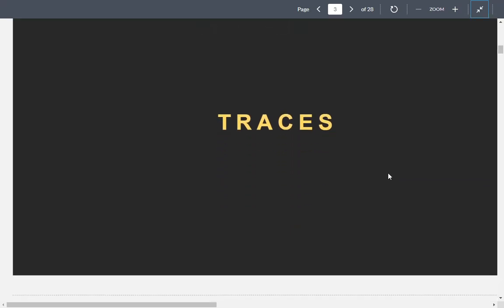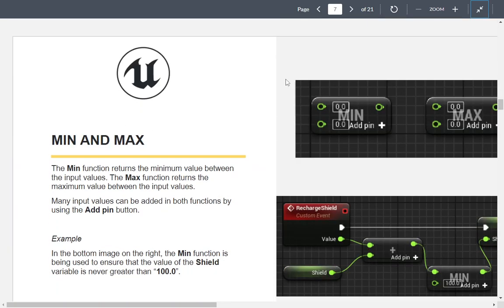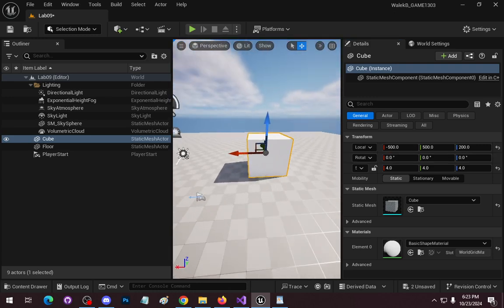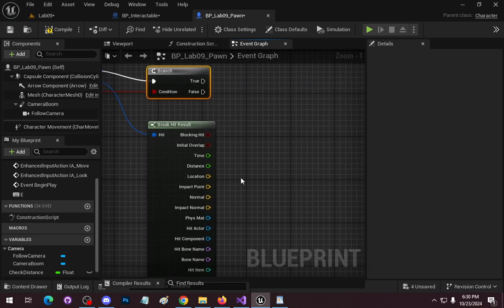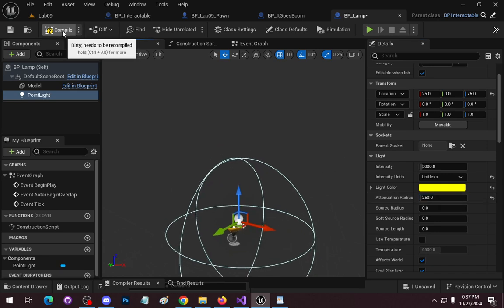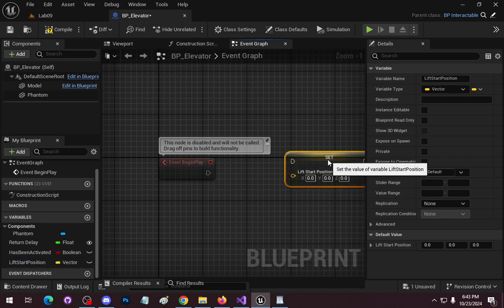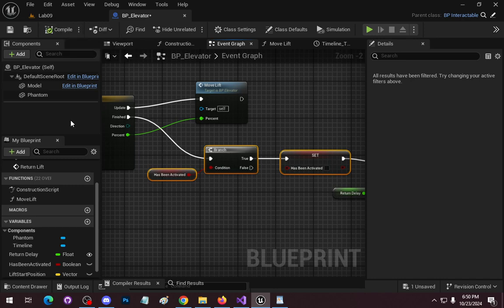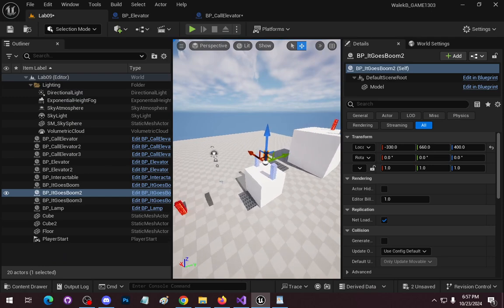GAME 1303 (Night) - Intractable Objects